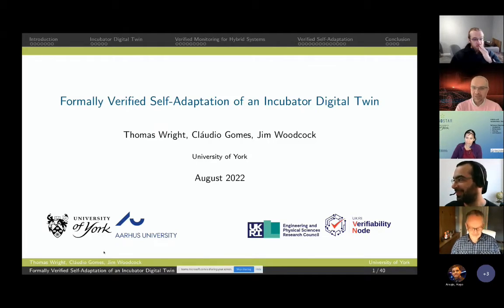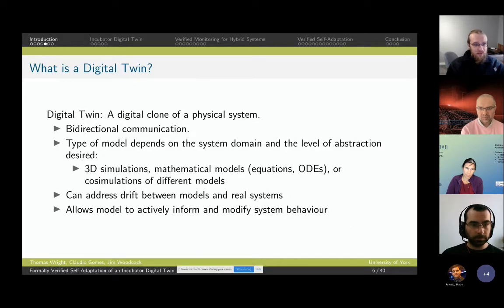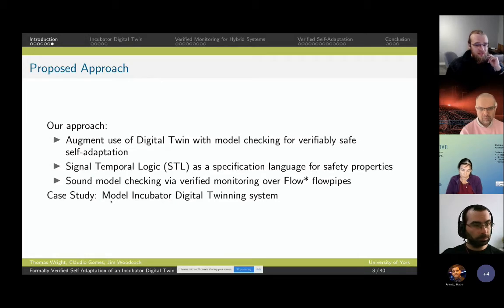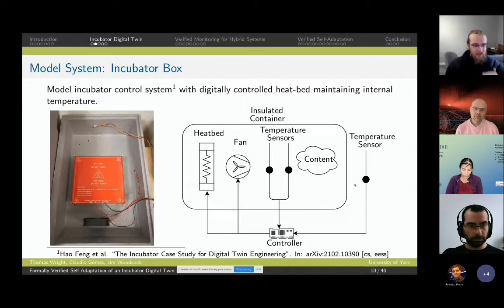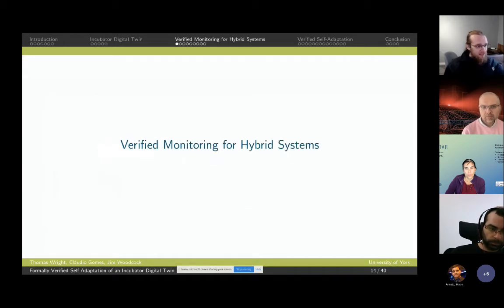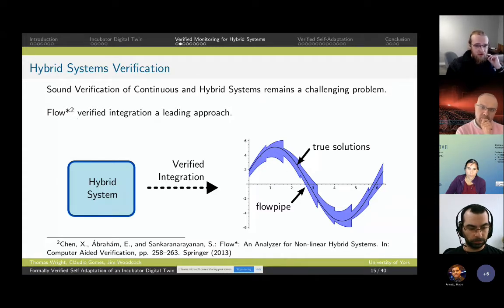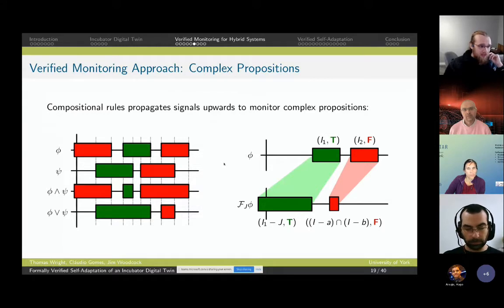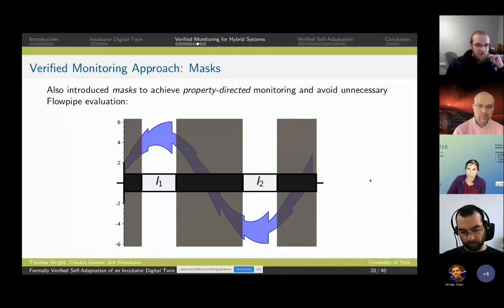Verifiability Talk 39: Verified Self-Adaptation of an Incubator Digital Twin, Thomas Wright (York)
Verifiability Talk 39: “Formally Verified Self-Adaptation of an Incubator Digital Twin”
Speaker: Thomas Wright (University of York)
Title: “Formally Verified Self-Adaptation of an Incubator Digital Twin”
Date: 06/10/2022
Time: 16:00 (BST)